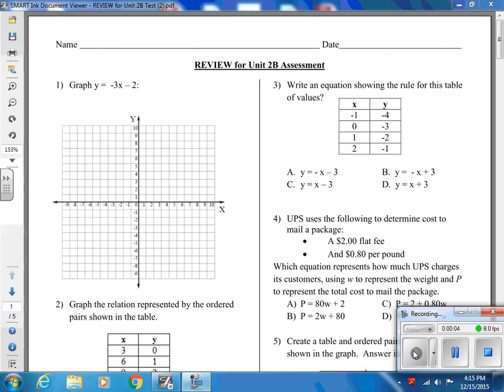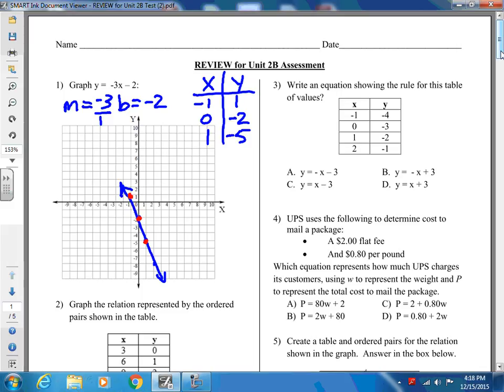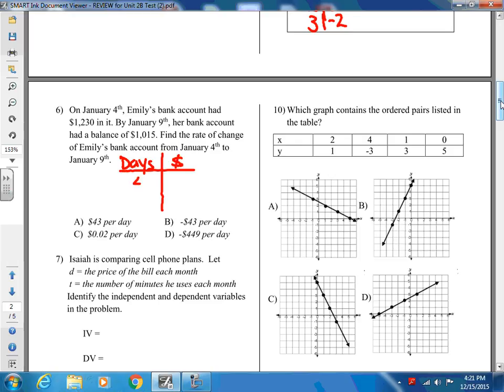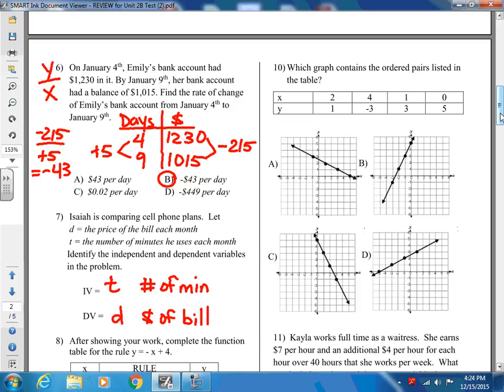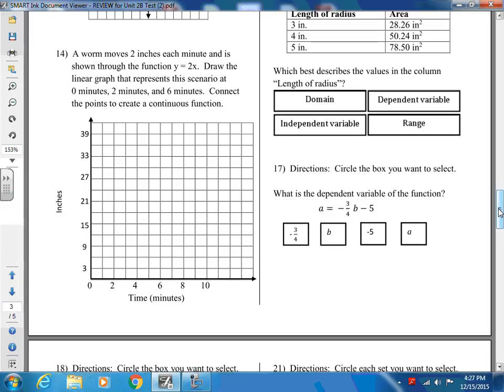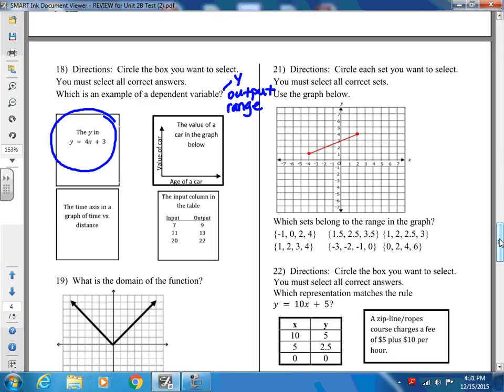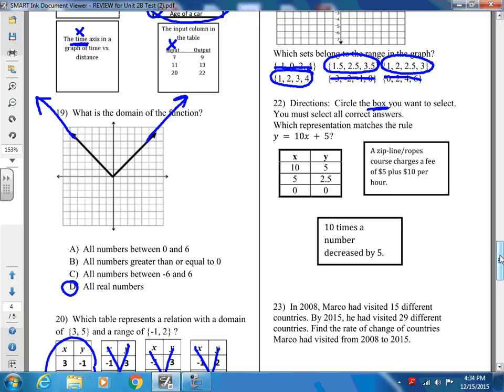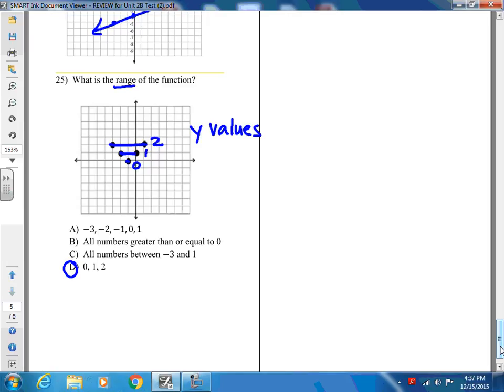Unit 2B test review